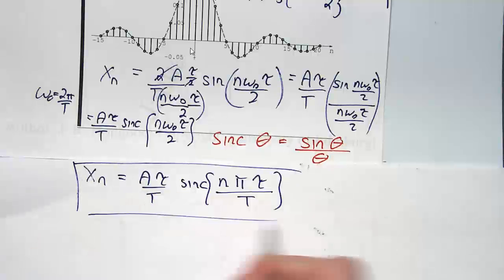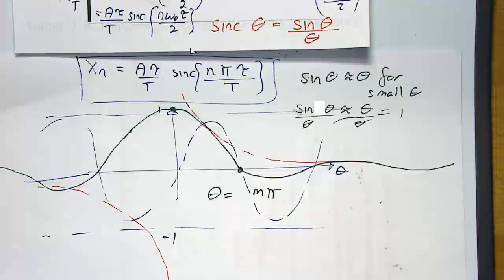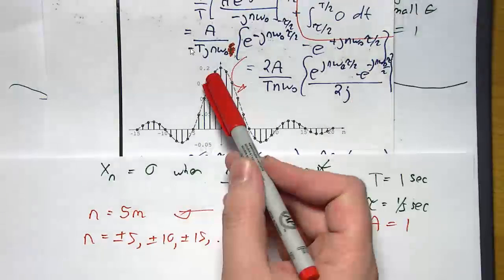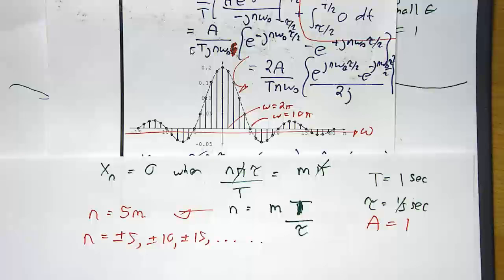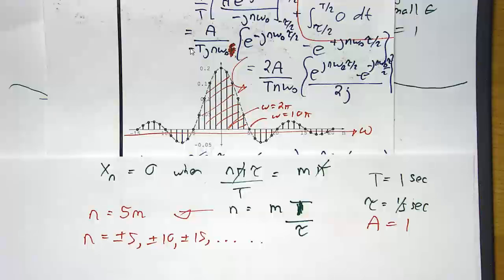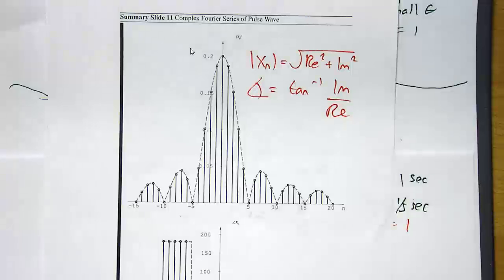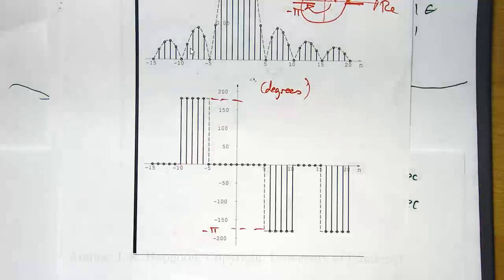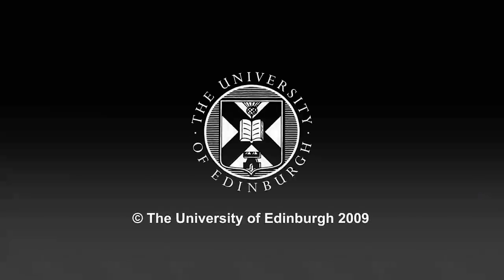Signals and Comms 2: Lecture 5, Part 3/3: "Sinc" function and Complex Fourier Coefficient Properties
Demonstrates how to plot the sinc function, discusses the plotting of complex Fourier coefficients against coefficient index and frequency. Finally, covers some further properties of complex Fourier coefficients.

Note that you can include a time stamp in the comment by using the notation mm:ss if you wish to refer to a particular section.

SCEE08007 Signals and Communications 2 Lectures, School of Engineering, University of Edinburgh. Copyright James R. Hopgood and University of Edinburgh, Scotland, United Kingdom (UK). 2015.

Institute for Digital Communications
Alexander Graham Bell Building
The King's Buildings, Thomas Bayes Road
Edinburgh, EH9 3JL. UK.